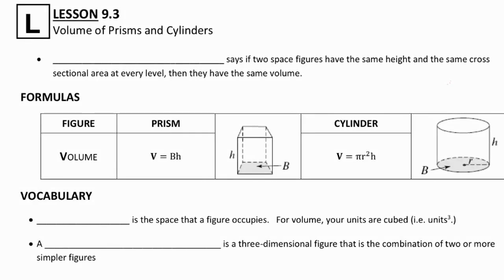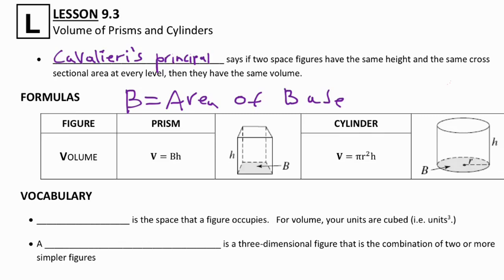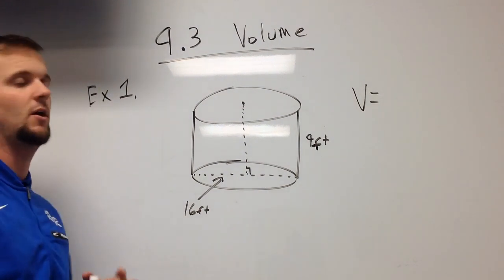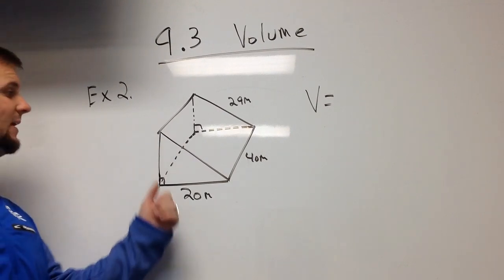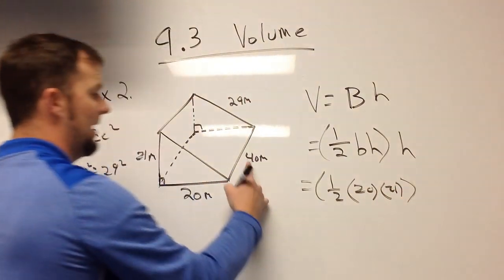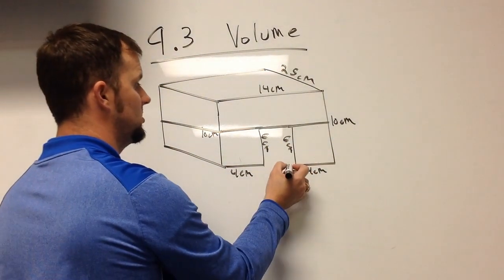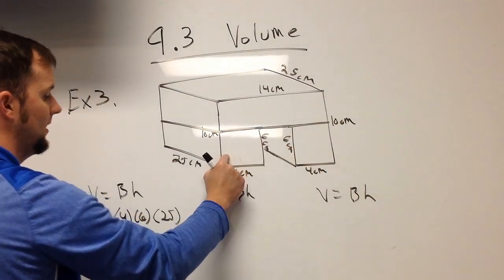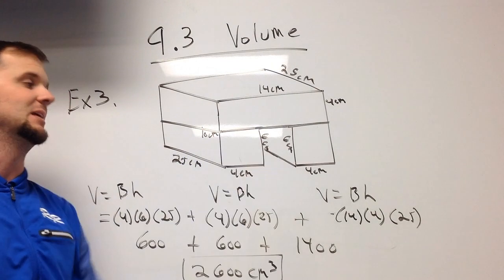9.3 Volume of Prisms and Cylinders